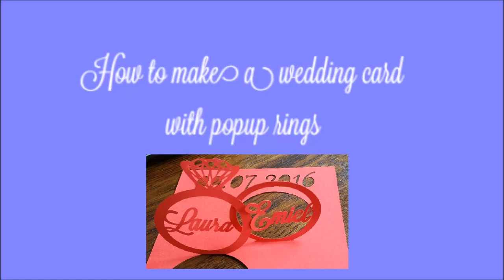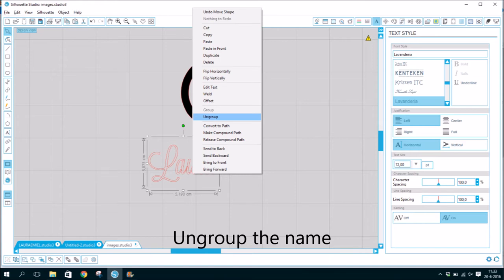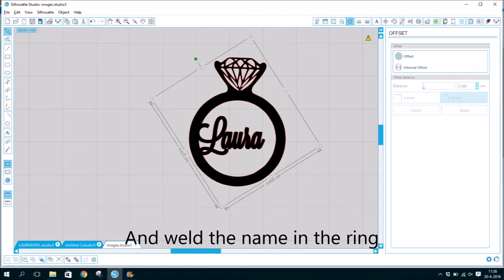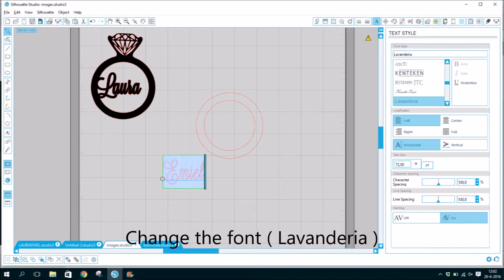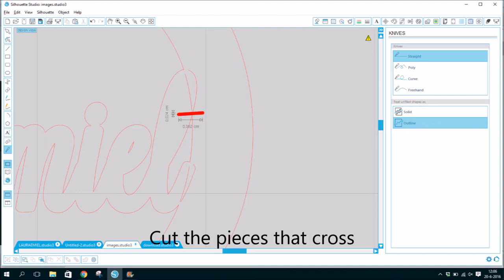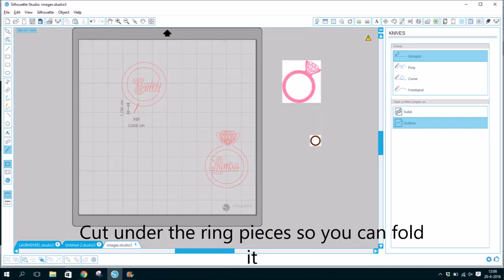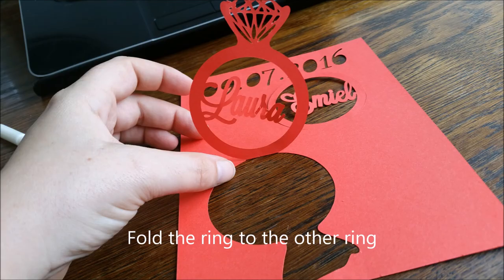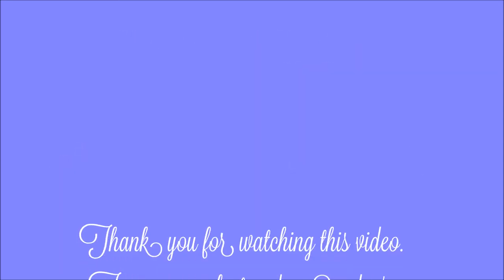DIY How to make weddingcards with popup rings out of cardboard with the silhouette studio and cameo